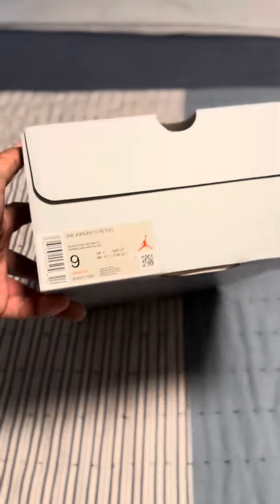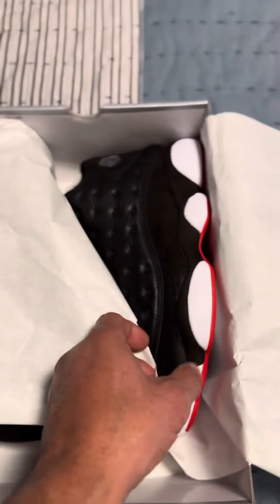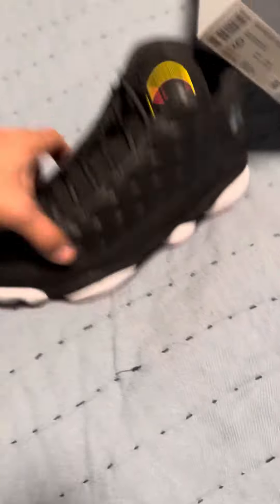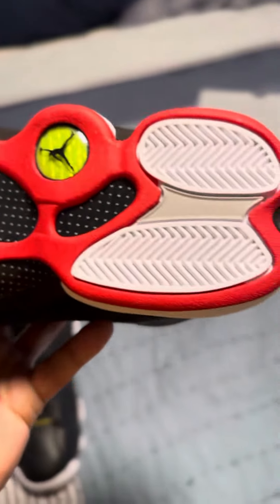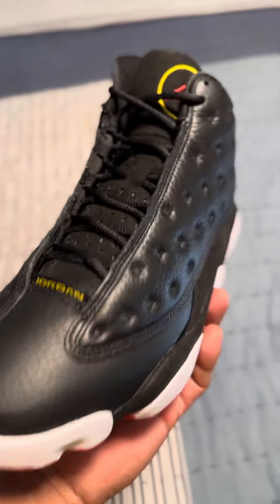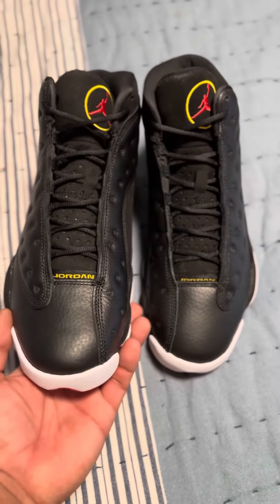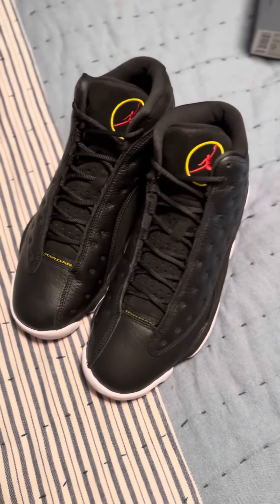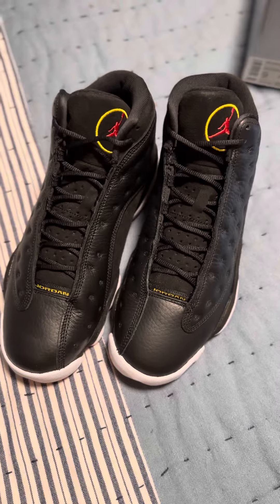Jordan 13 Retro